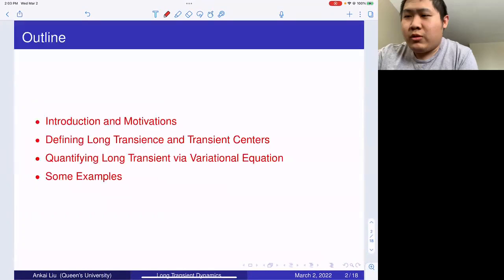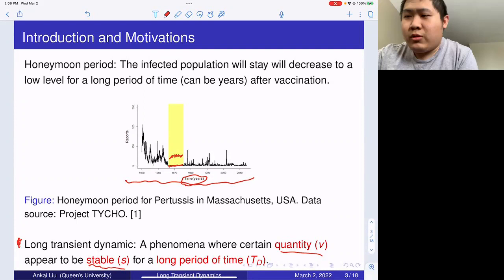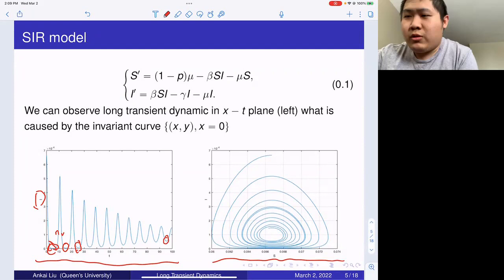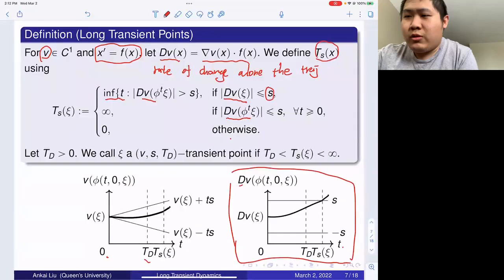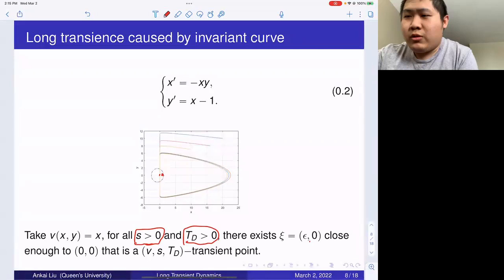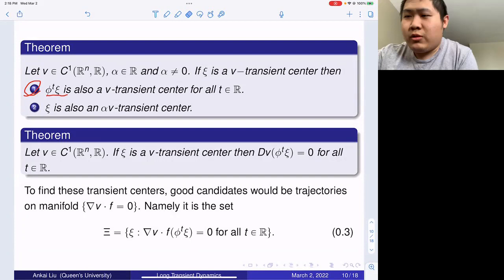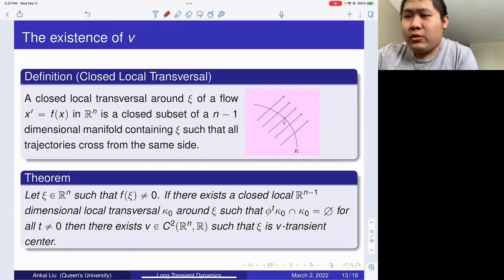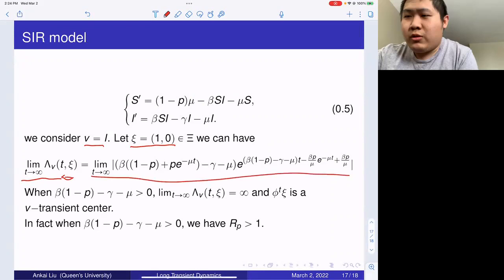A Quantification of Long Transient Dynamics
Ankai Liu, Queen's University
March 2, 2022